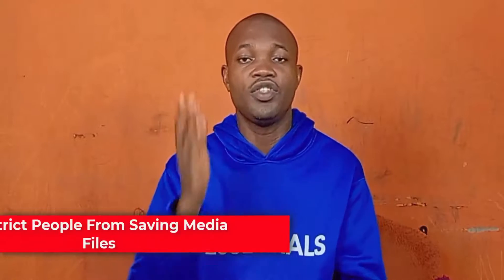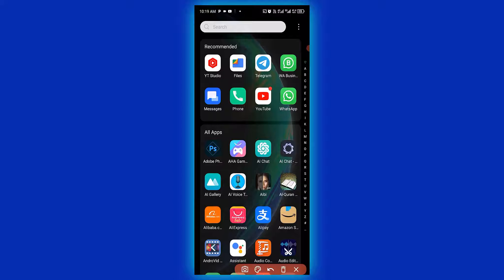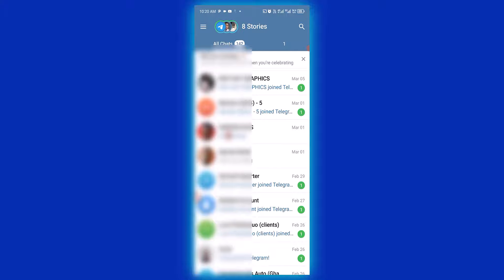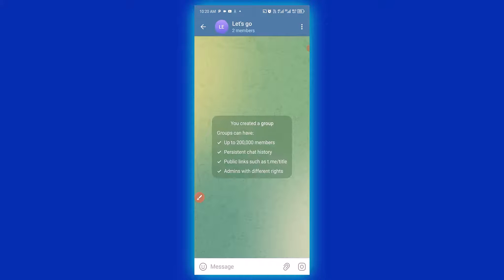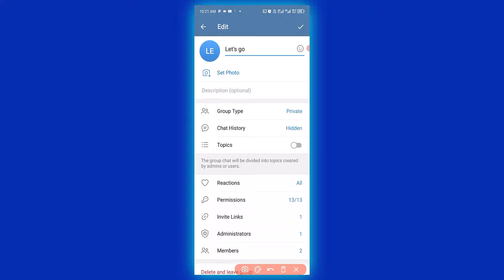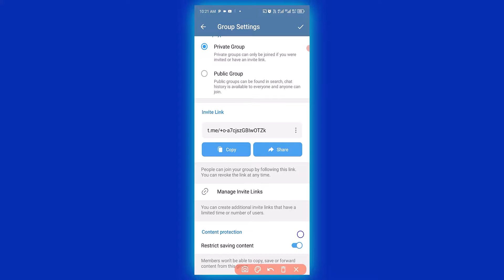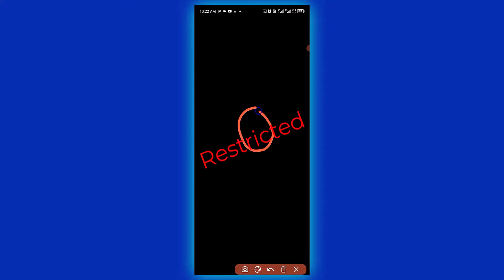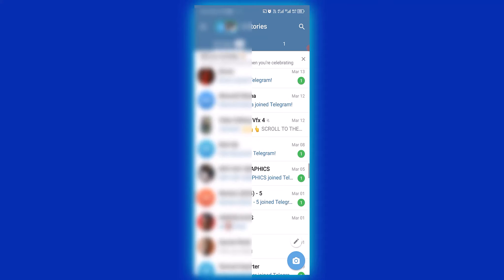How To Restrict People From Saving Media Files on Telegram Channel!!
Are you tired of your media files being saved and shared without your permission? In this tutorial, we dive into the privacy settings of Telegram Channels to show you how to keep your content secure. Learn the step-by-step process to restrict members from saving media files directly from your channel. We’ll cover:
- Understanding Telegram’s Privacy Settings
- Navigating the Channel’s Permissions
- Setting Up Media Save Restrictions
- Best Practices for Channel Security
Whether you’re managing a large community or a small group, this guide will ensure that your media stays within the bounds of your channel. Don’t miss out on these essential tips – hit the play button now!
Timestamps:
00:00 Intro 🌟
00:26 How to Restrict Media Files 🚫
01:52 Accessing Group Settings 🛠️
02:05 Enabling Content Protection 🔒
02:31 Demonstrating Content Restriction 💻
03:29 Conclusion and Thank You 🙏

🔒 Keep Your Content Safe | 🛑 Stop Unauthorized Shares | 📲 Take Control of Your Telegram Channel